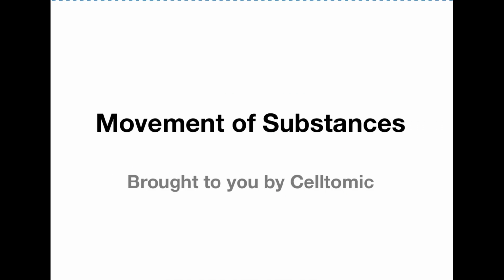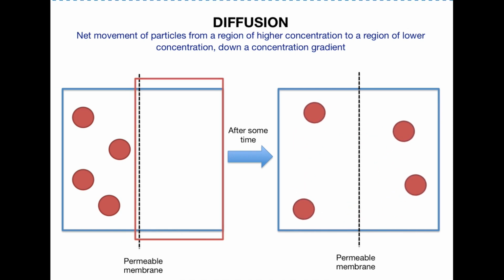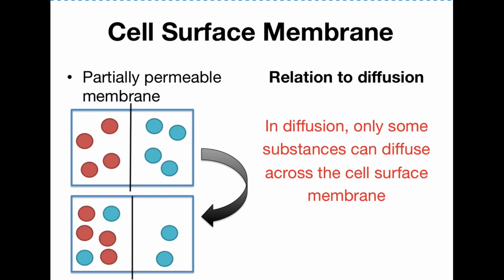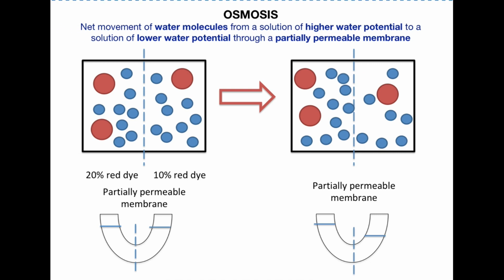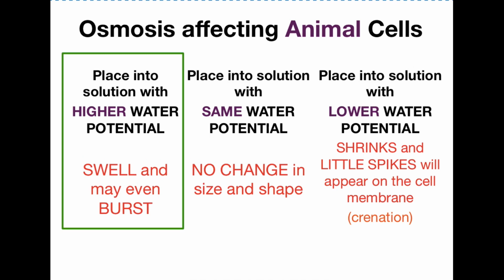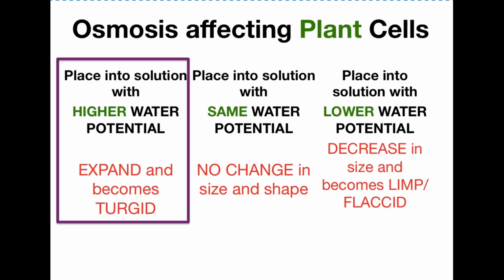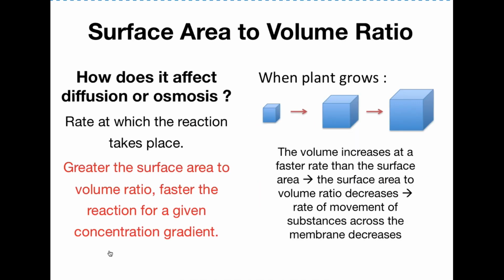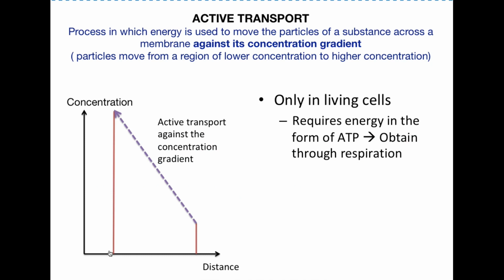Movement Of Substances - O level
Hey guys, hope that school have been great for you guys :) Keep swimming and enjoy today's video.